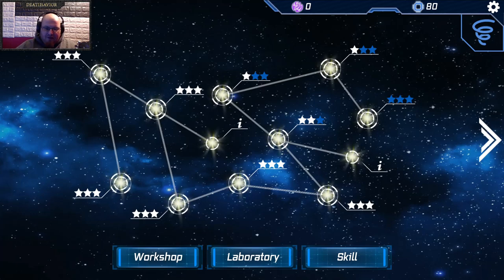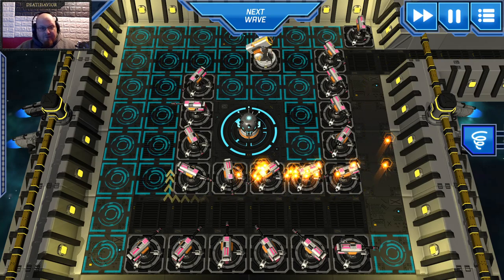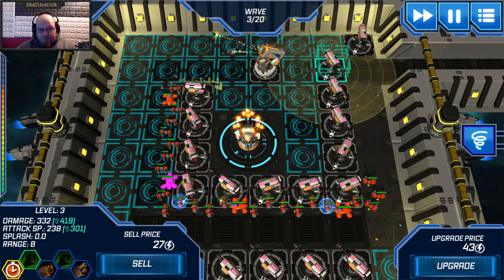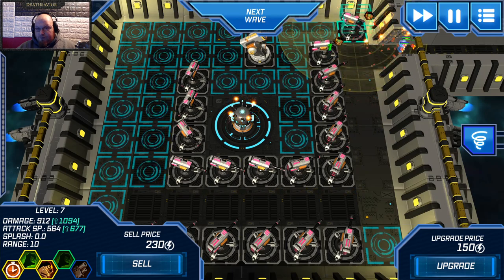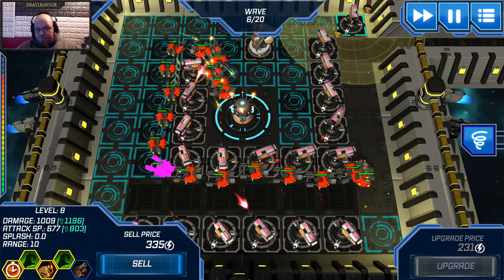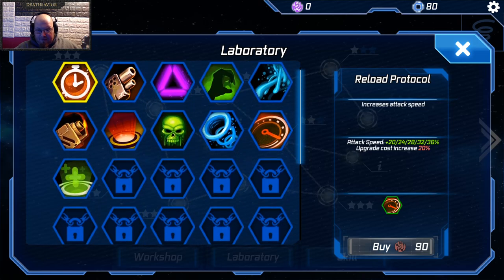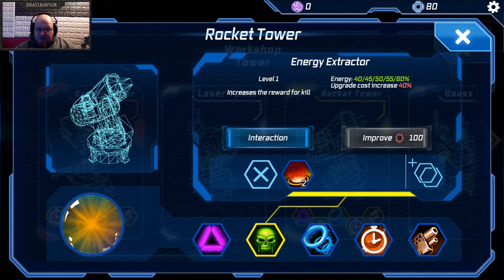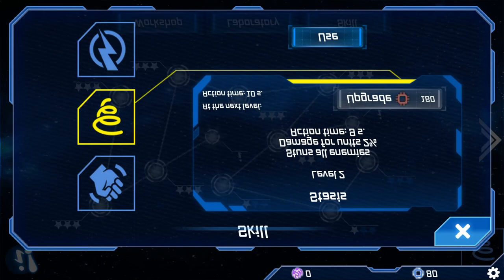Module TD Level 10 Tips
This is a video dealing with the Game Modular TD. I am doing this for someone who was having some issues as am I. This video will show a strategy that I have deployed to defend, there are flaws and I did not complete it. But this is what I have found